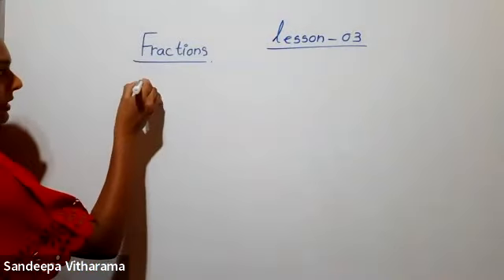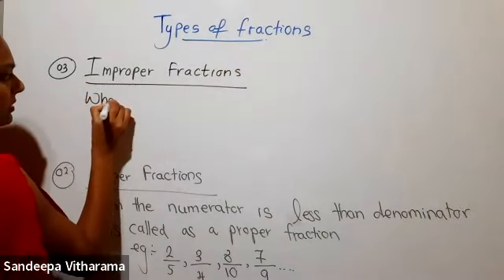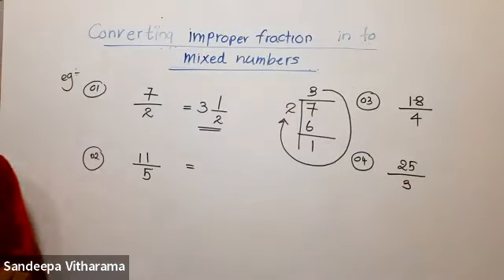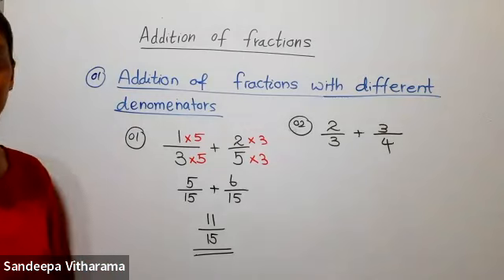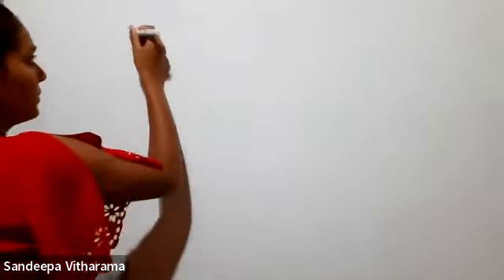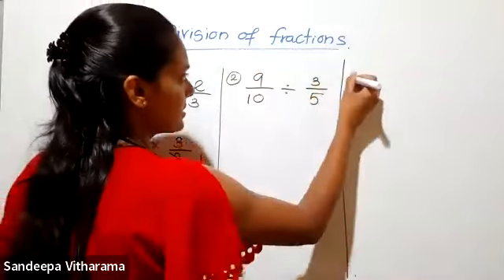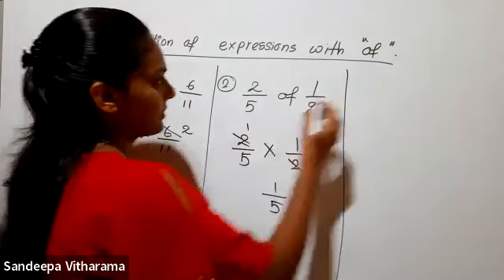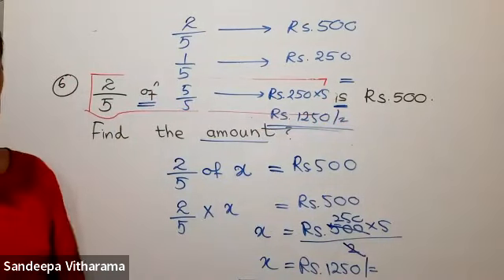Grade 09 | Fractions | Introduction to fractions